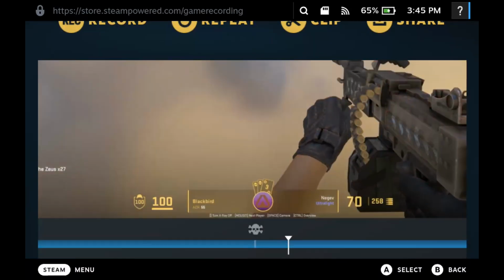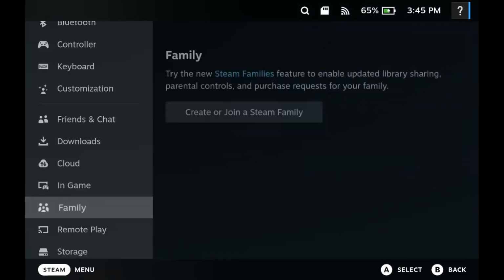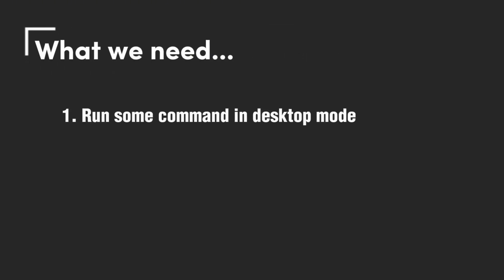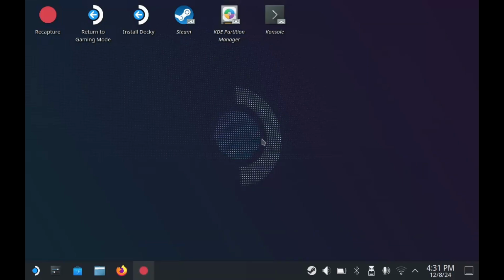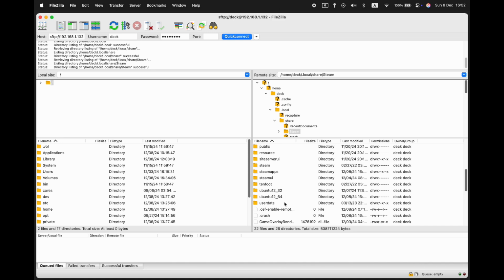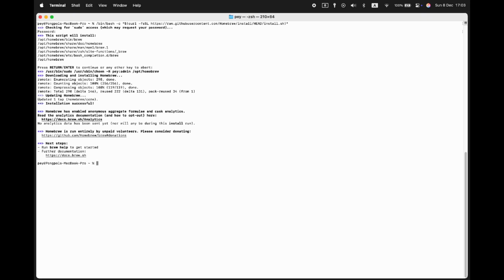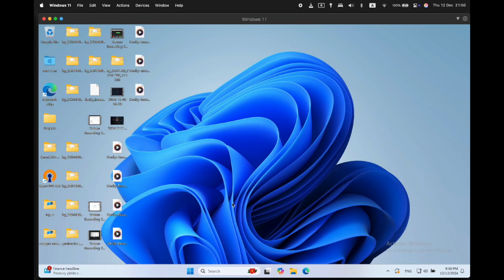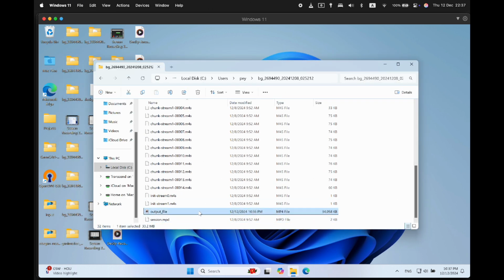How to Get and Convert Steam Deck Game Recordings to MP4 – Easy and Quick Guide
Learn how to get and convert your Steam Deck game recordings to MP4 format quickly and easily!

In this step-by-step guide, We’ll show you the easiest method to access and export your Steam Deck game footage, convert it to MP4 on both PC and Mac. Perfect for gamers who want to save, share, or edit their gameplay videos.

👉 What you’ll learn in this video:
 • How to enable game recording on Steam Deck
 • Accessing and finding your game recording files using SSH and FTP
 • Converting Steam Deck recording files to MP4 using FFmpeg
 • How to save and manage your Steam Deck recordings

Commands, paths covered in the video:

1. Set up a password on Steam Deck for SSH connection:
passwd

2. Start and Enable SSH Tunnel on Steam Deck:
sudo systemctl start sshd
sudo systemctl enable sshd

3. Install Homebrew (For MacOS)

*** Replace * after https with colon symbol ***

echo 'eval "$(/opt/homebrew/bin/brew shellenv)"' ** /Users/$(whoami/.zprofile eval "$(/opt/homebrew/bin/brew shellenv)

*** Replace ** with two right append symbols ***

4. Install FFmpeg (For MacOS)

5. FFmpeg conversion commands for Mac and PC:
ffmpeg -i session.mpd -c copy output_file.mp4

Steam Deck file path to game recordings:
~/.local/share/Steam/userdata/[your ID]/gamerecordings/video